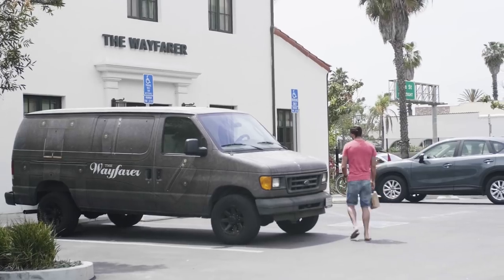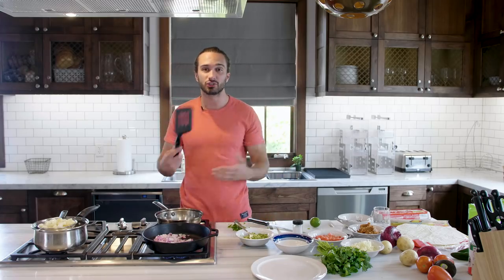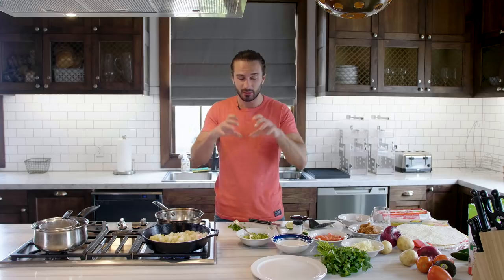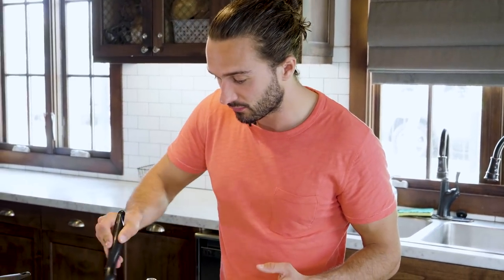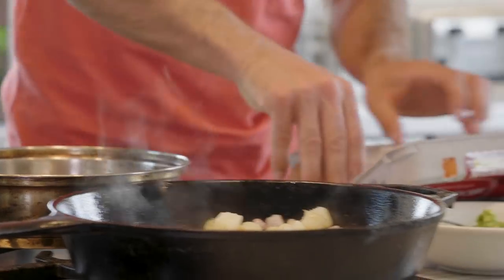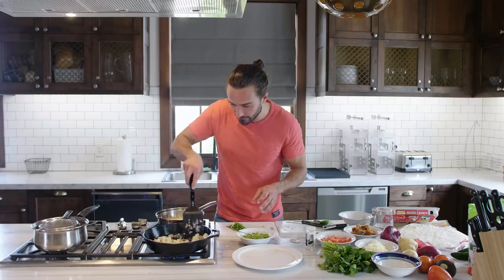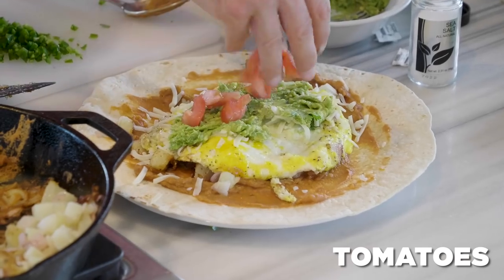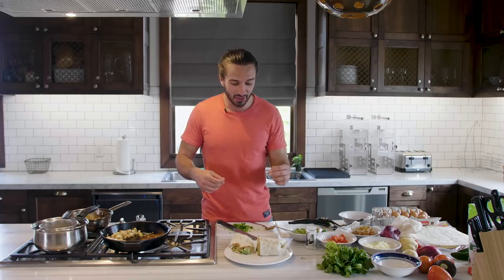Joe's Bangin' Breakfast Burrito x Hostelworld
I’m on an epic USA roadtrip with Hostelworld driving down the West Coast from San Francisco to San Diego.

I’ve been smashing loads of workouts in amazing locations, meeting some new people and eating great food.

One the great things about staying in a hostel is that most of them have communal kitchens, so as well as eating out at great restaurants we’ve also been cooking our own food 🙌🏻

I made thing banging breakfast burrito at the Wayfarer in San Diego 👉🏼